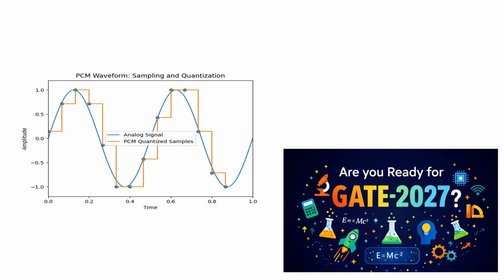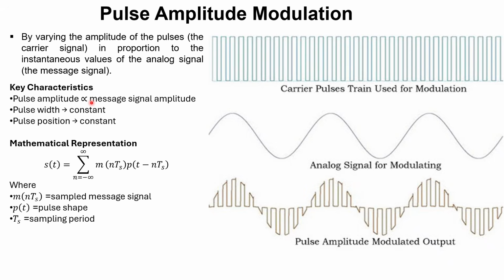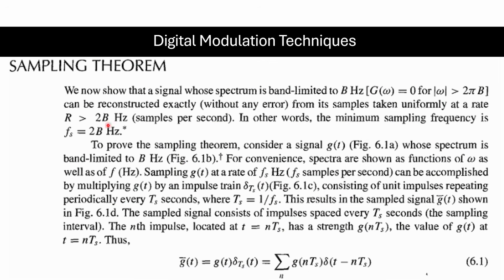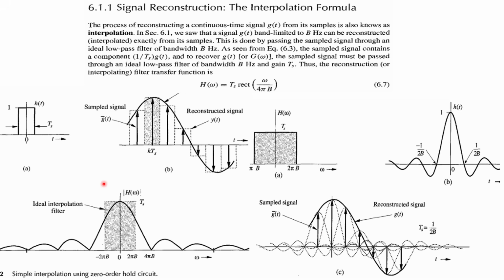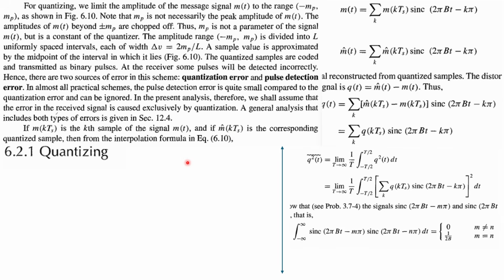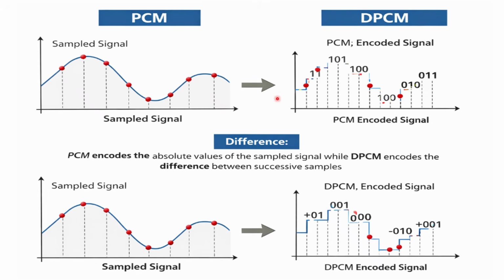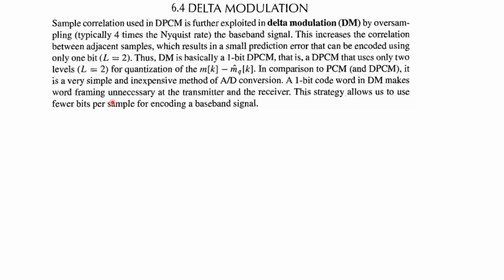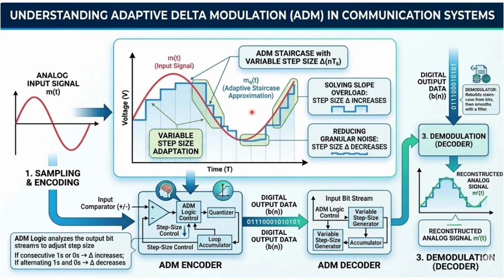Baseband and Digital Modulation Techniques UNIT-3, Part-I /// ANALOG AND DIGITAL COMMUNICATION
Analog Modulation Techniques UNIT-I, Part-I